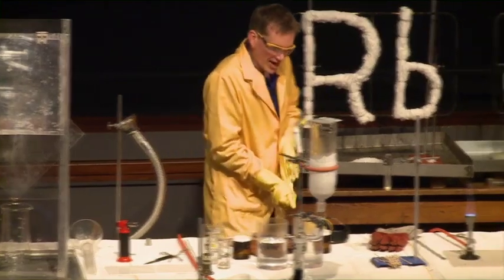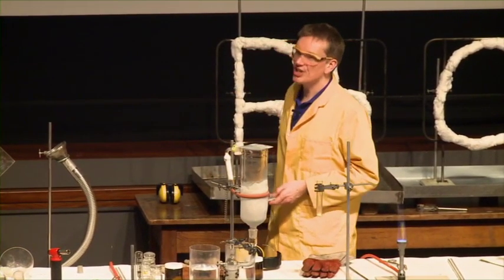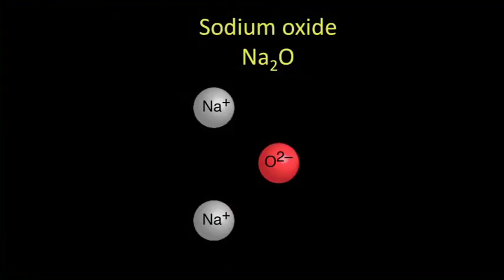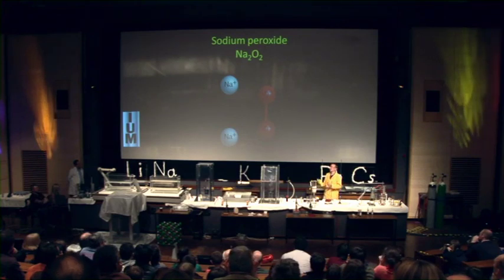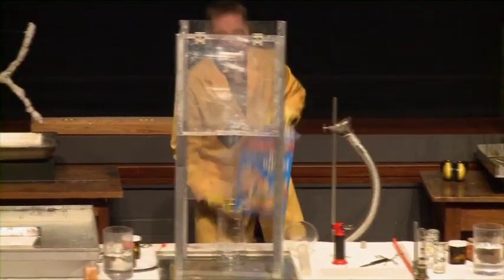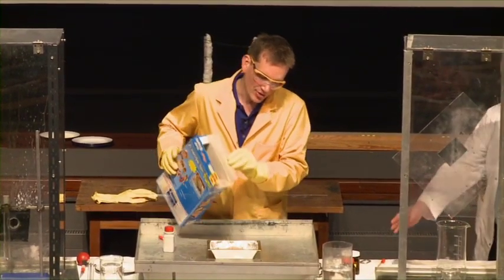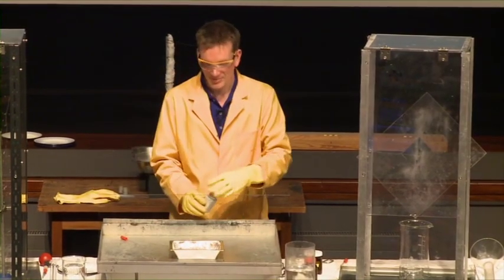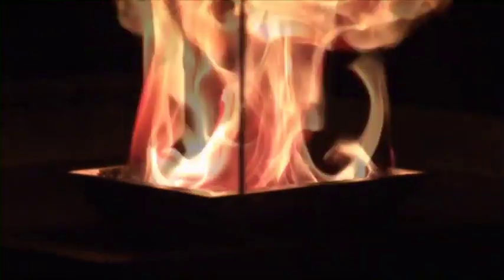Alkali Metals - 15 Compounds of sodium and oxygen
Using sodium peroxide to provide oxygen to burn some cereal!